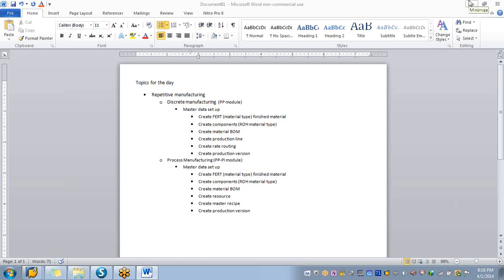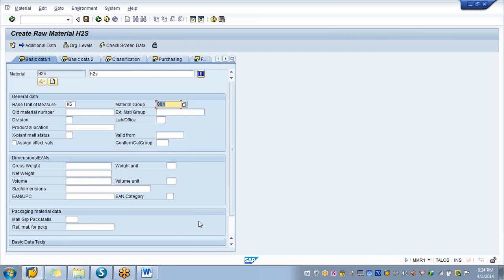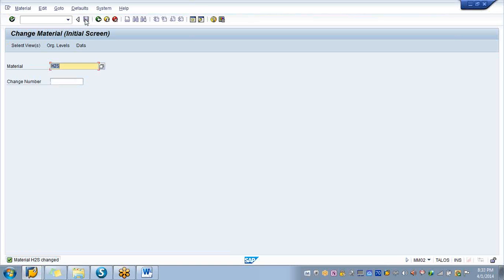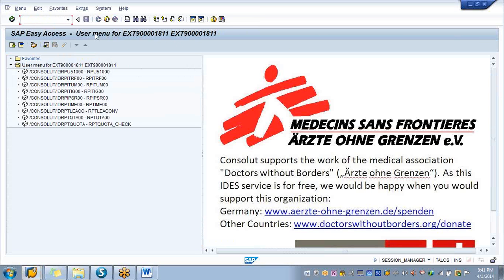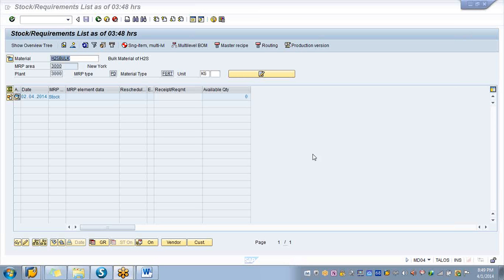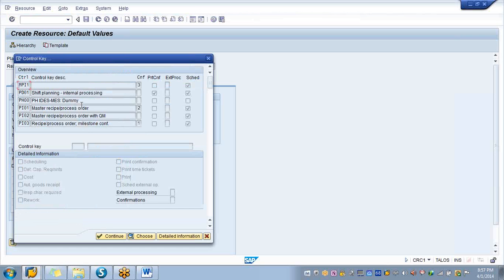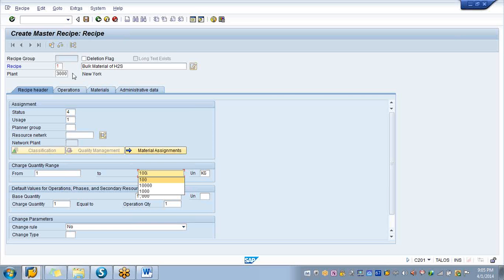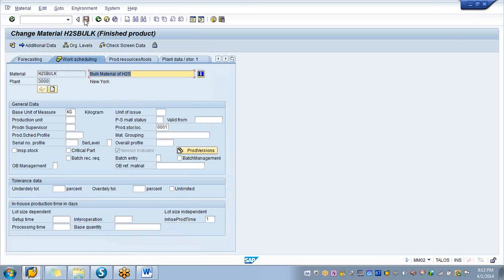2014 04 01 PP PI Master Data